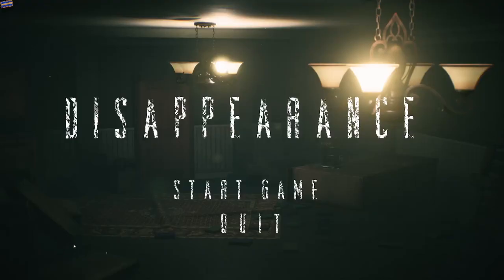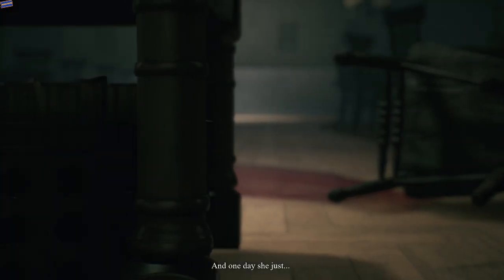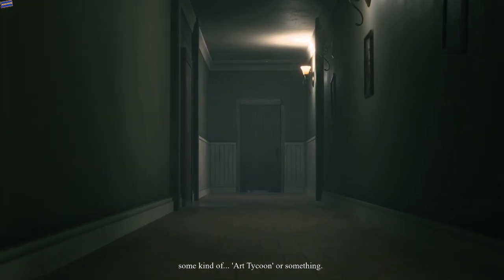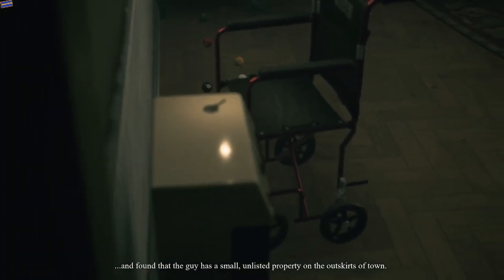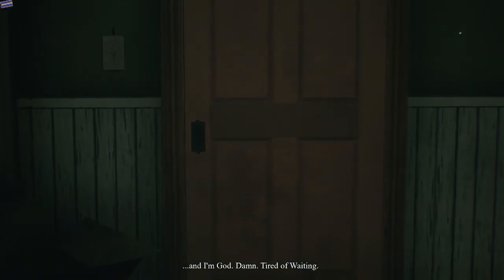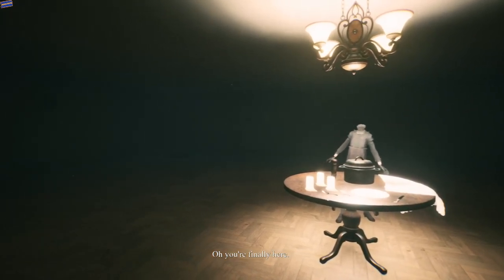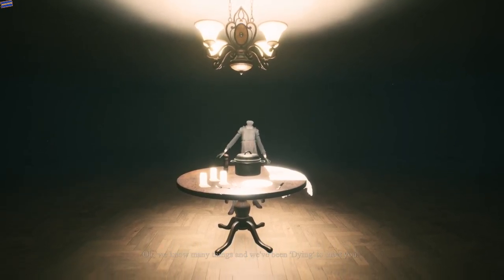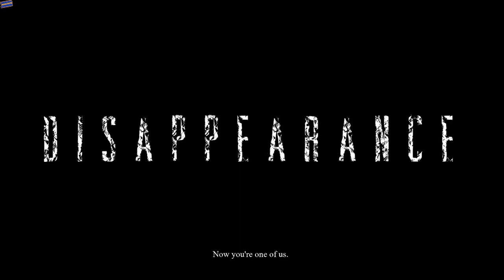Another DMCA for in game music! F**K! - Disappearance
Check my twitter when I go live with streamed horror.

All my videos contain unedited commentary. This is to help you as a buyer and because Im a lazy content creator. At least Im not a fake YouTuber and BSing you about a game.

Scary Game Highlight. Walkthroughs and Lets plays. Some information and gameplay for you to make your own decision about the game.

Independent scary games are the best scary games. AAA titles are not the only shows in town.

About this game. Well you have to watch a see.

I stream every night on Twitch and a Scary Show about every 2 days.

If you want more horror games like this let me know down below!

PC Horror Game
Gameplay
scariest game
indie game
indie scary game
scary game
horror game
horror game gameplay
horror gameplay
PC horror gameplay
indie horror game
indie horror gameplay
scary
horror
indie
Horror game walkthrough
haunted
house
haunted house